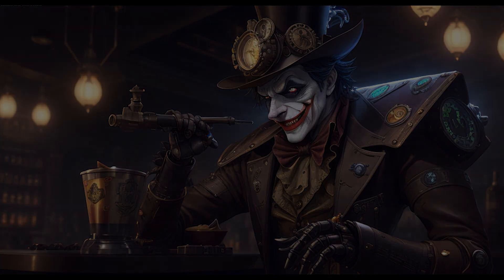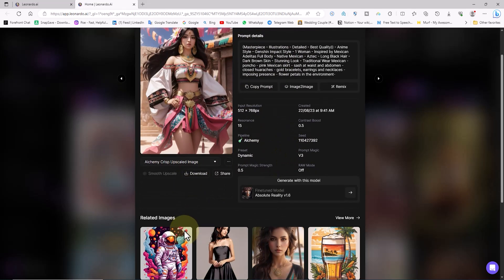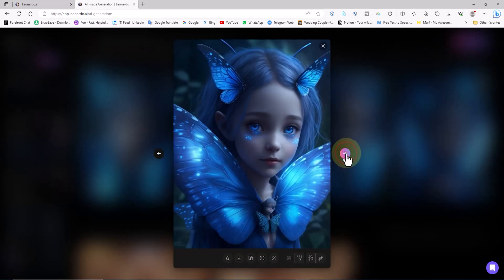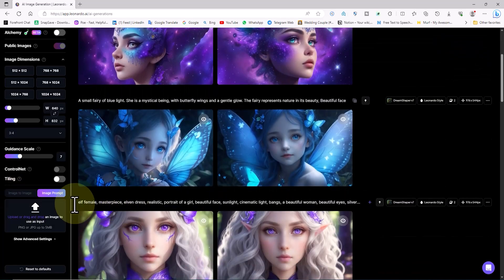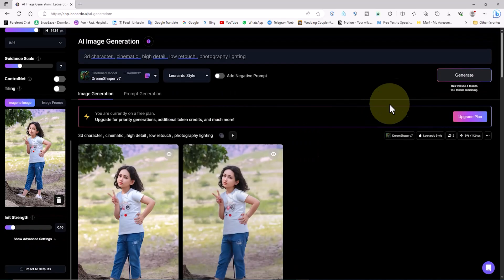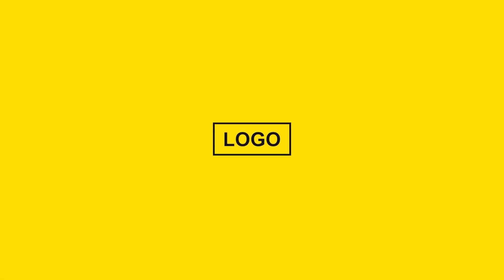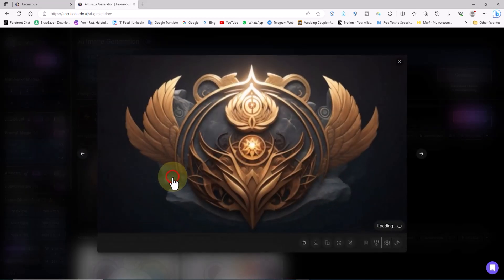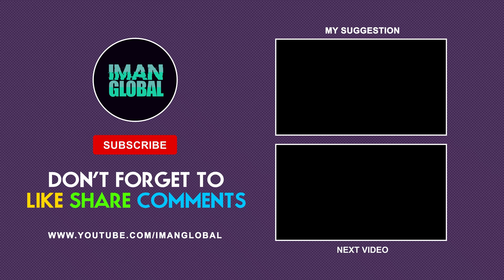Leonardo.AI Ultimate Guide: Image to Image and Text to Image Art - AI Tutorial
In this Leonardo.AI tutorial, I'll show you the capabilities of the image to image and text to image features of this Art Generator. Learn how to leverage these powerful AI art generation tools to create custom logos, icons, stickers and more. This beginner to intermediate level tutorial will teach you how to generate unique images by simply describing what you want in text. I'll provide step-by-step instructions on how to use the text prompts to produce stunning visuals using Leonardo.AI. You'll also learn tips and tricks to fine tune the AI image generator to create the perfect image. Whether you need a logo for your business, illustrations for a blog post, or custom stickers for your brand, this video will teach you how to harness Leonardo.AI to easily create eye-catching images and graphics.

00:00 - Intro
00:33 - Leonardo.AI Overview
01:46 - Leonardo.AI Text to Image
02:43 - Remove Background
03:35 - Leonardo.AI Image to Image
05:29 - Leonardo.AI Sticker Design
06:14 - Leonardo.AI Logo Design
07:34 - Leonardo.AI Icon Design
08:23 - Outro